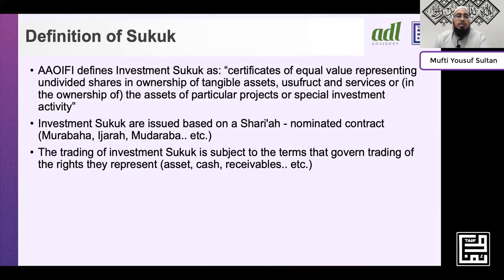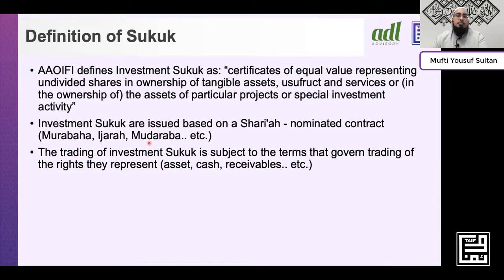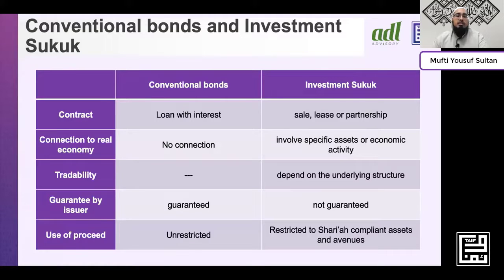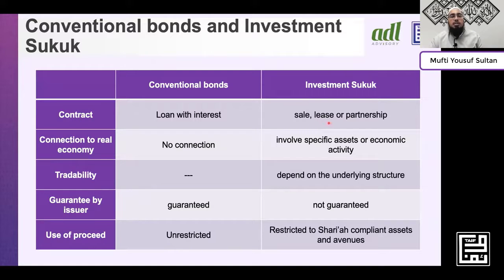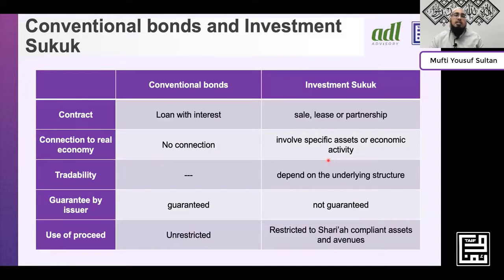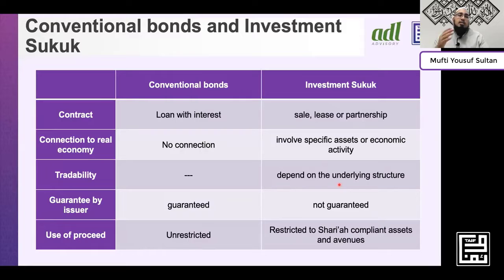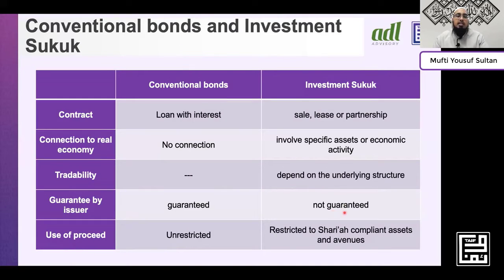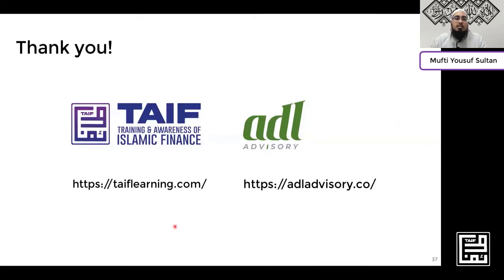Sukuk Definition | Conventional bonds and Investment Sukuk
“CSAA” stands for Certified Shari'ah Advisor and Auditor and it's one of the two fellowship programs offered by the AAOIFI. It was launched in 2006 and currently undergoing a revamping exercise. CSAA is a professional fellowship in Shari'ah Advisory and Shari'ah Auditing.

This was a Free CSAA Exam preparation class conducted by TAIF Digital Institute and Adl Advisory lecture delivered by Mufti Yousuf Sultan.

To register for CSAA exam and get 50% to 70% discounts based on you location you can register on the following links

Your application will be sent to AAOIFI for assessment and the discounted fee will be communicated to you via email from AAOIFI.

TAIF was founded to spread awareness about Islamic Finance principles and the role they will play for businesses of the future Part of this initiative is TAIFLlearning.com our forward-thinking digital learning platform That was designed to help businesses and individuals upgrade their knowledge of Islamic finance and related subjects through courses and training modules created by experts in the field. To meet the needs of the bold new future.

Our Vision:
TO BE THE LEADER OF ISLAMIC FINANCE LEARNING INDUSTRY.

Mission:
We aim to increase the awareness of Islamic Banking and Finance and to bridge the human capital gap in the Islamic Finance Industry. We will provide the most comprehensive bouquet of digital learning solutions and will facilitate and support the organizations that share the common goal.

Islamic Fintech 101 Masterclass series class 1: Blockchain & Crypto-assets

About AAOIFI
AAOIFI, established in 1991 and based in Bahrain, is the leading international not-for-profit organization primarily responsible for development and issuance of standards for the global Islamic finance industry. It has issued a total of 100 standards in the areas of Shari’ah, accounting, auditing, ethics and governance for international Islamic finance. It is supported by a number of institutional members, including central banks and regulatory authorities, financial institutions, accounting and auditing firms, and legal firms, from over 45 countries.  Its standards are currently followed by all the leading Islamic financial institutions across the world and have introduced a progressive degree of harmonization of international Islamic finance practices.